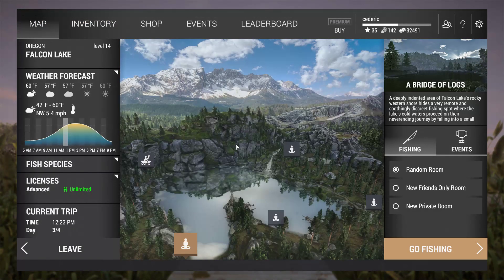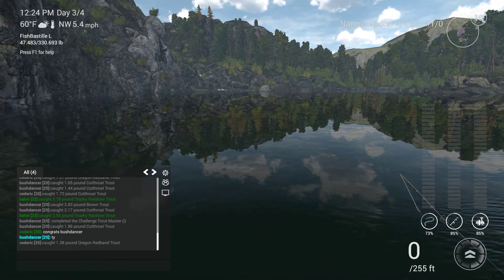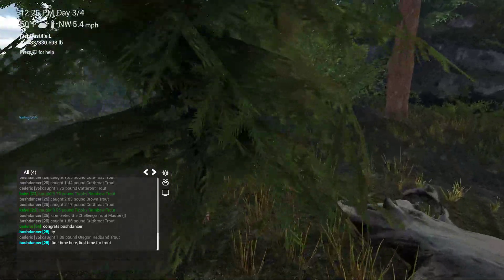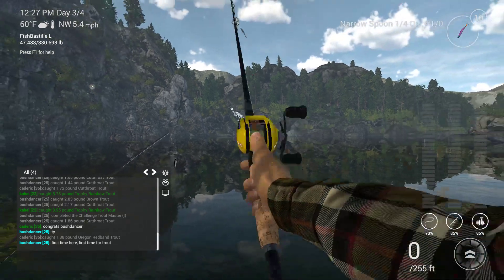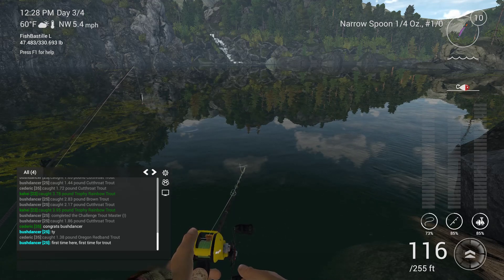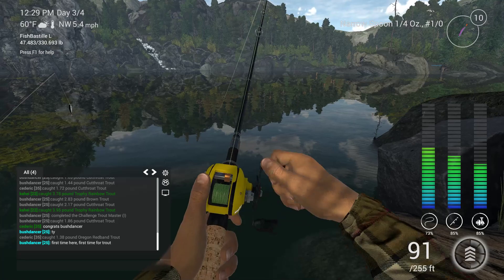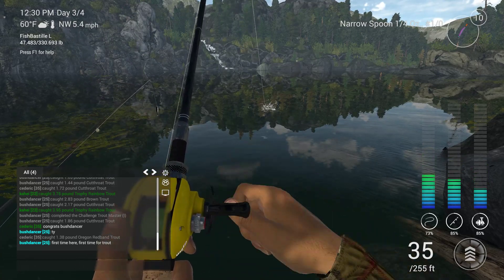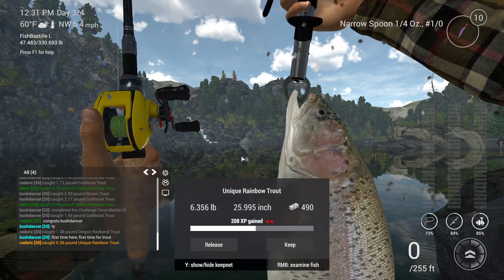Fishing Planet - Unique Rainbow Trout in Oregon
Unique Rainbow Trout at Falcon Lake in Oregon. Nothing special going on, just cast out towards the waterfall, let the lure hit the lake bed then stop & go at a medium slow speed.